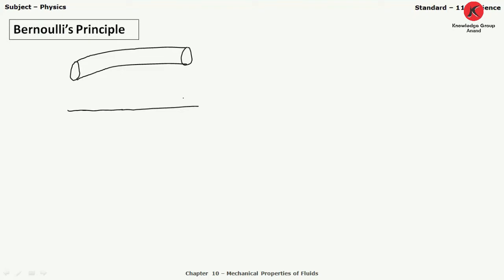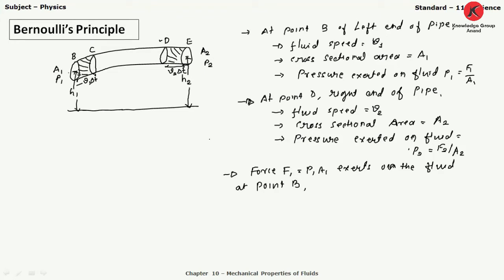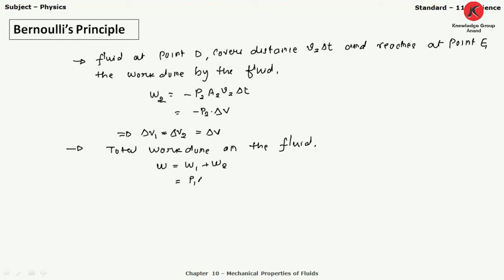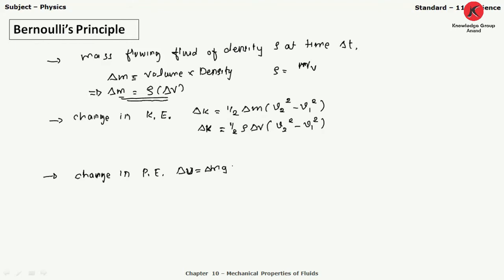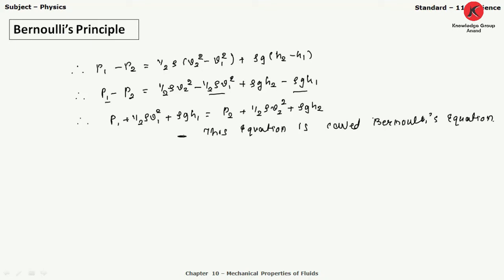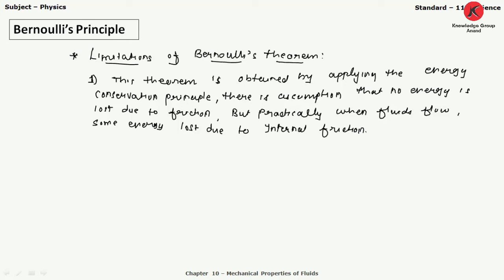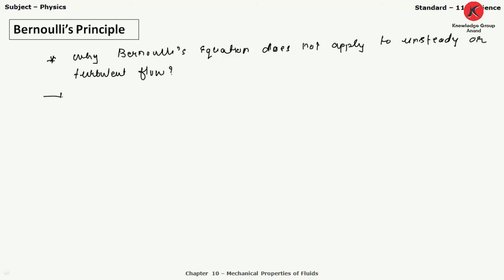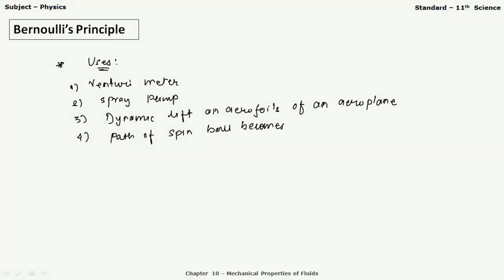CLASS 11 ENG MED PHYSICS | L6 | Chapter 10. Mechanical Properties of Fluids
Bernoulli's Principle
Limitations and Uses of Bernoulli's theorem